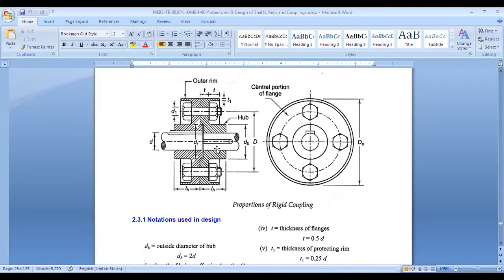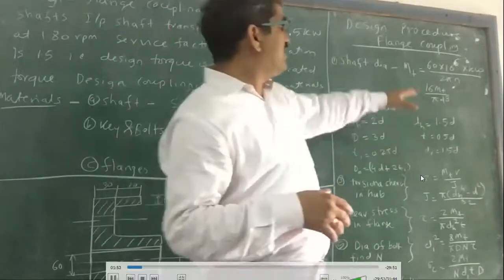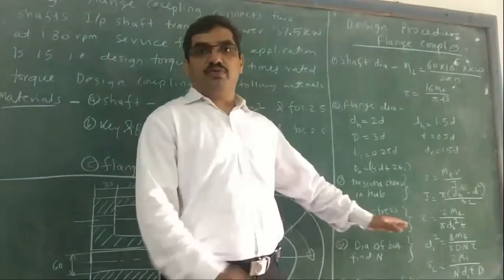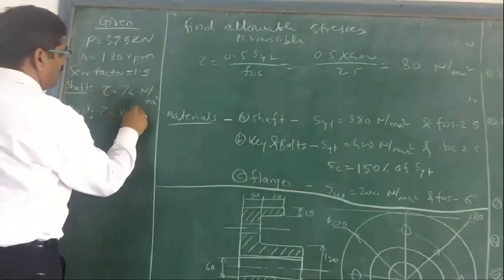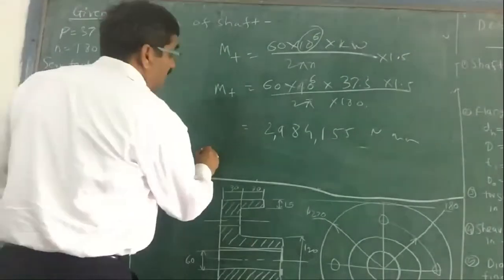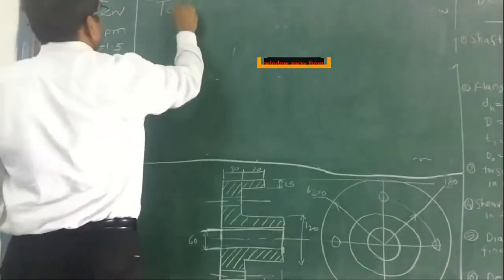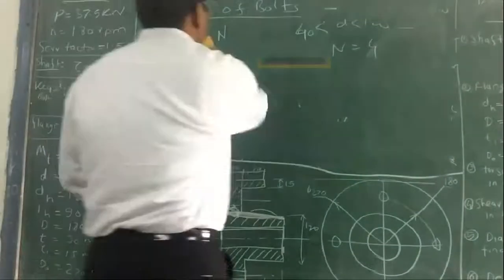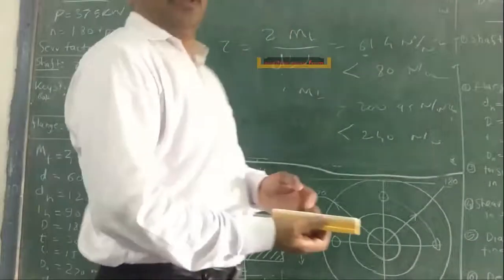DME-I Unit II - Design of Shafts, Keys and Couplings-Lect 8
Design of Flange Coupling: Numerical